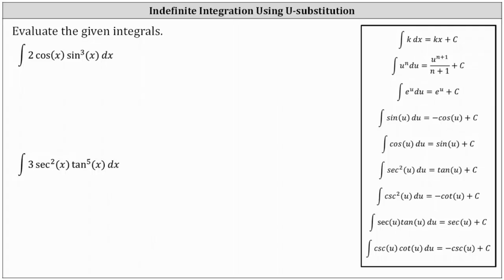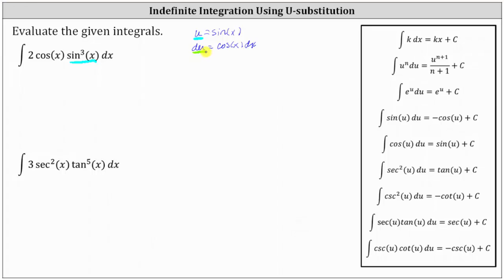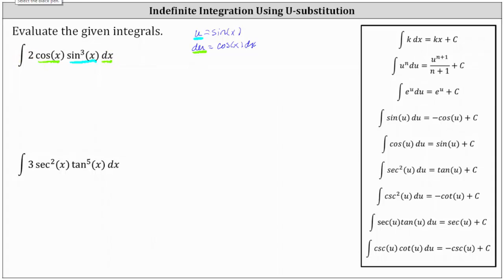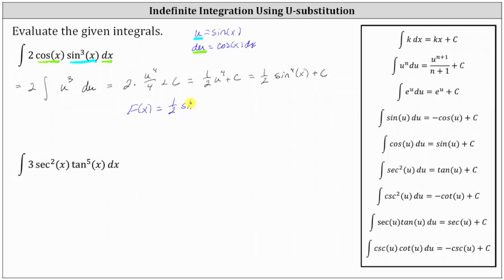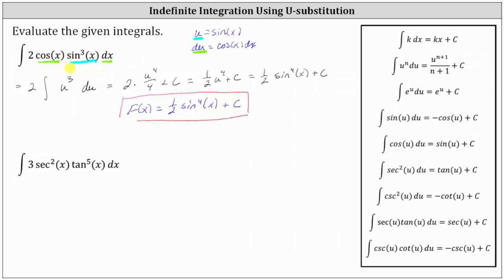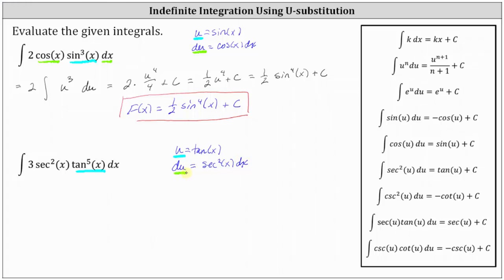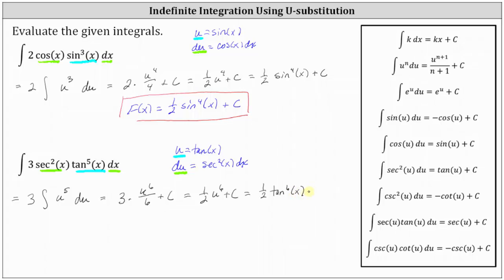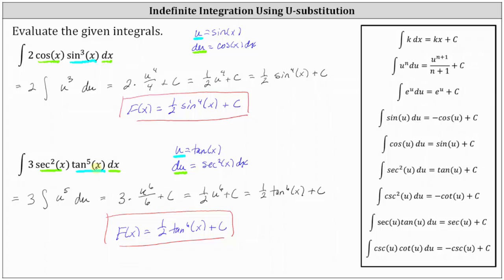Determine Indefinite Integrals Using U-substitution: Trig Functions to Powers